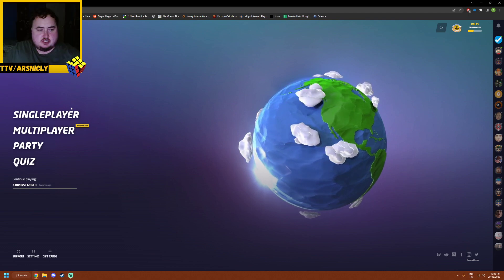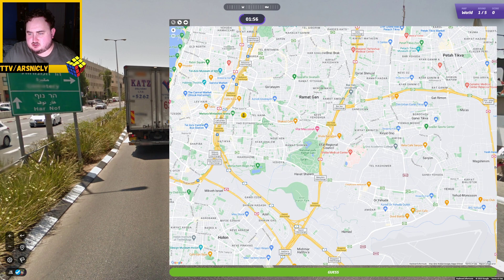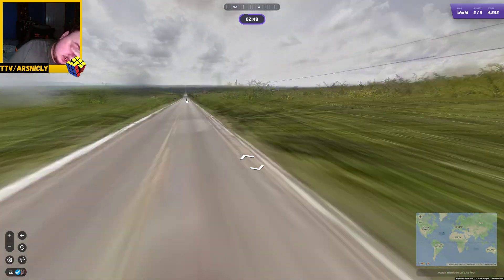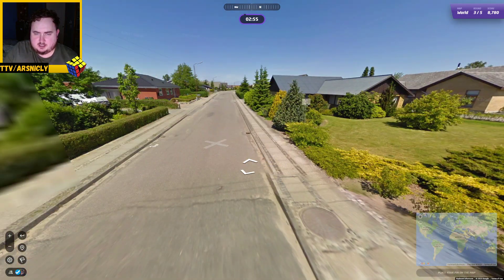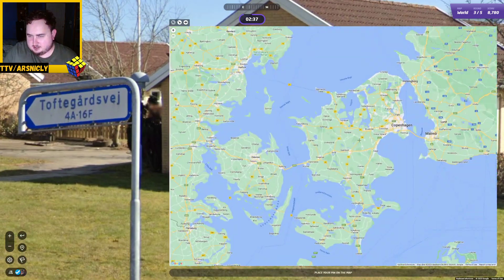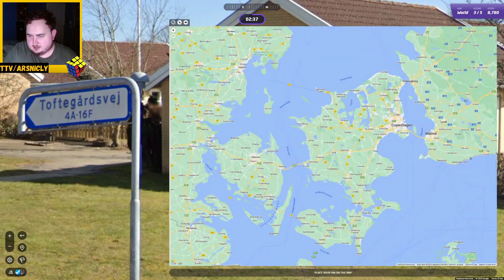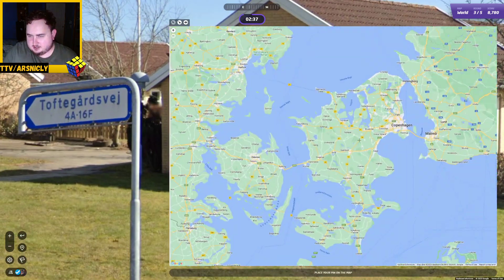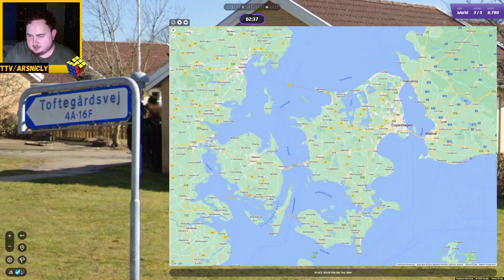Lots of flags! Geoguessr daily challenge day 587!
Todays attempt at the geoguessr daily challenge.  Also come hang out at with me for live streams